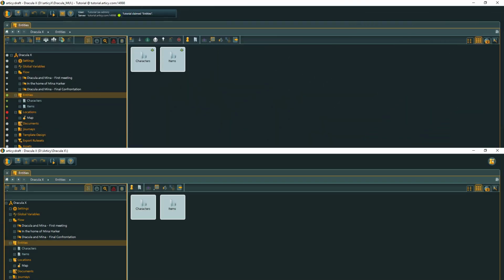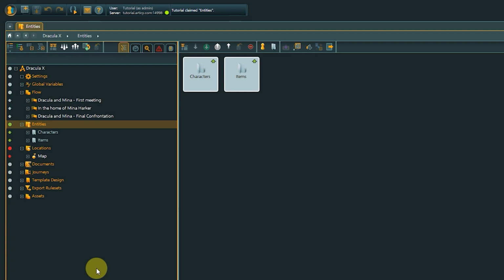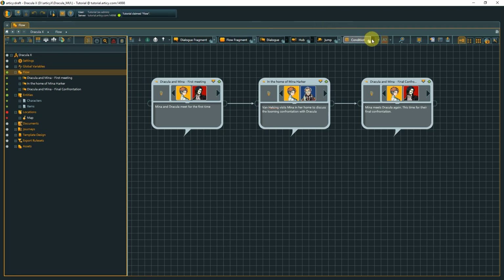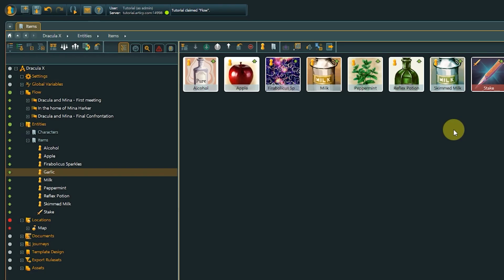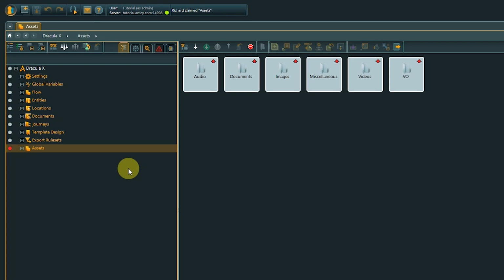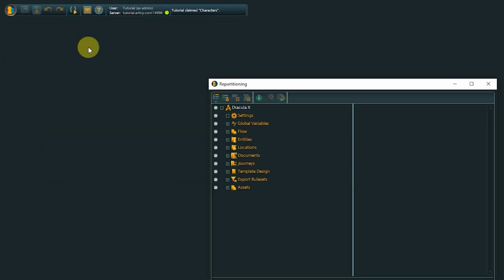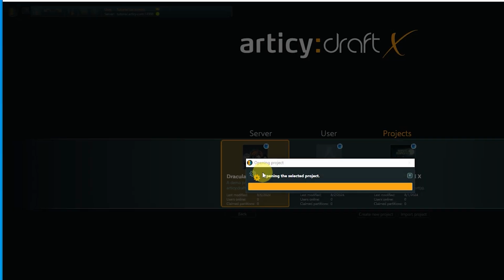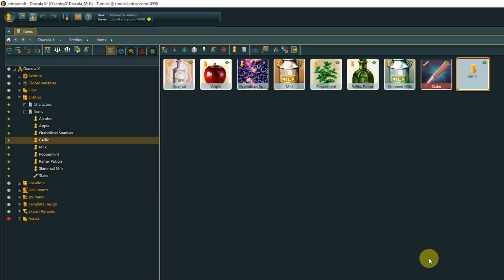articy:draft X Basics - Multi-User II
In this lesson we take a look at differences in UI between Single and Multi user and the impact on your day to day work in articy:draft.

If you want to follow the series in text form check the blog post

The articy:draft X Basics series is a collection of videos covering the fundamentals of articy:draft, meant to get you ready to tackle your very first project. Tailored to all of you who are just now starting out with articy:draft, or simply want to revisit some of the core functions of your favorite narrative design tool.

Content:
00:00 Intro
00:16 Master toolbar MU vs SU
01:12 Partitions
02:28 Locking state icons
03:32 Claiming a partition
04:05 Publish changes
05:05 Recent changes
06:21 Discard changes
06:34 Rollback a partition
07:23 Project admin
09:41 Exclusive mode
12:03 Last but not least